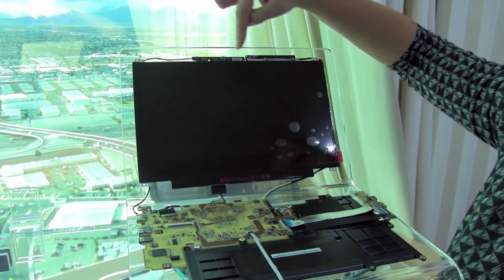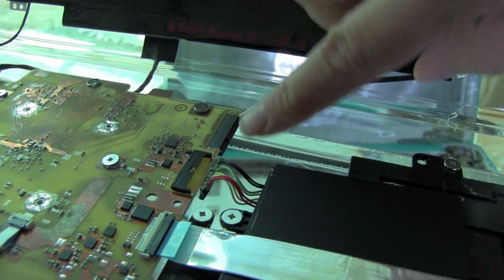What's inside a Chromebook - ASUS Chrombook C202 Teardown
How a Chrombook is Made ASUS has just launched the Chrombook 11 at CES 2016. They didn't have a working sample but they did have a showcase of a Chromebook C202 which is rugged enough for kids to bring to school. If you've ever wondered what's inside a Chromebook, look no further.